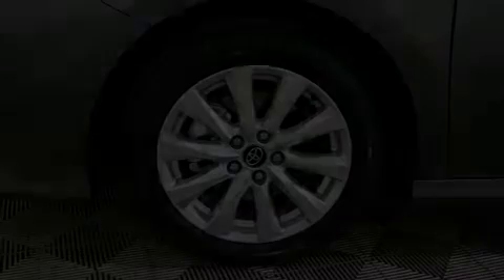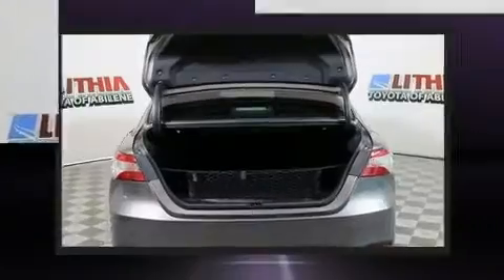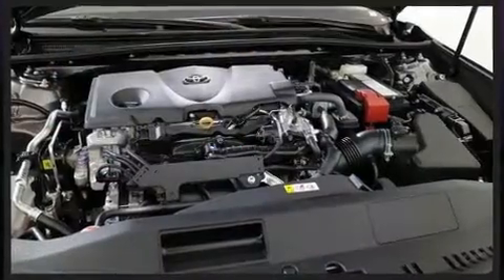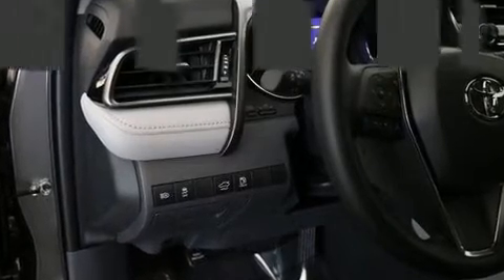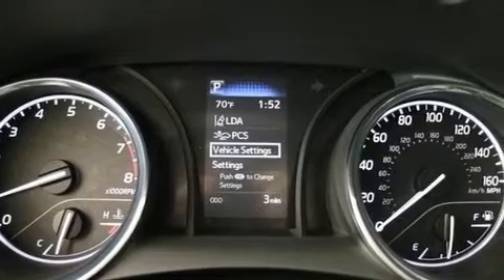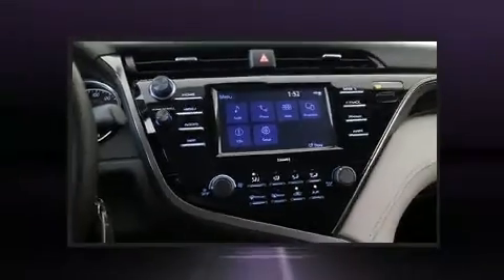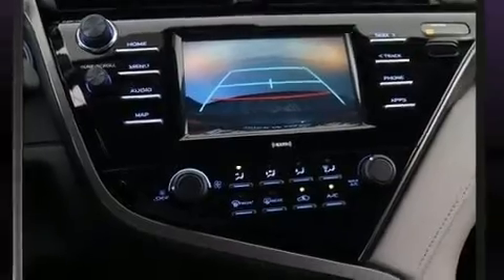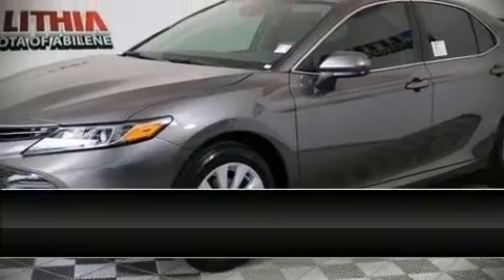2020 Toyota Camry LE in Abilene, TX 79606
Introducing the 2020 Toyota Camry. This 4 door, 5 passenger sedan offers the latest in technological innovation and style. It features a front-wheel-drive platform, an automatic transmission, and a 2.5 liter 4 cylinder engine. It distinguishes itself from the competition with features such as: front and rear reading lights, a trip computer, an outside temperature display, front bucket seats, remote keyless entry, an overhead console, and 1-touch window functionality. Audio features include an AM/FM radio, steering wheel mounted audio controls, and 6 speakers, providing excellent sound throughout the cabin. Toyota also prioritized safety and security by including: head curtain airbags, front and rear side impact airbags, traction control, brake assist, a panic alarm, an emergency communication system, and 4 wheel disc brakes with ABS. Adaptive cruise control maintains a pre set distance behind the car ahead of you, simplifying highway driving and enhancing safety. We know that you have high expectations, and we enjoy the challenge of meeting and exceeding them! Stop by our dealership or give us a call for more information.